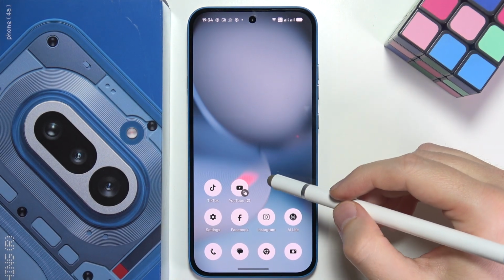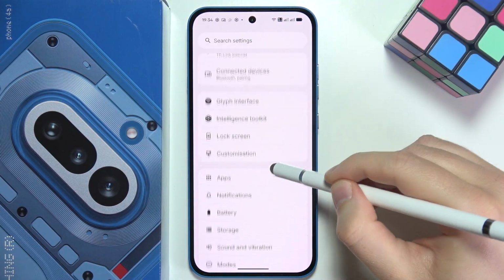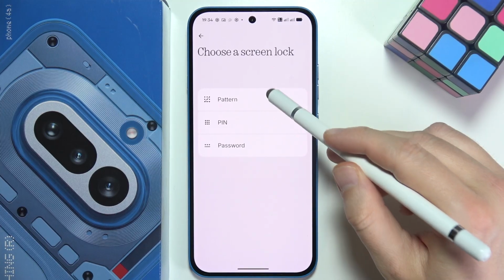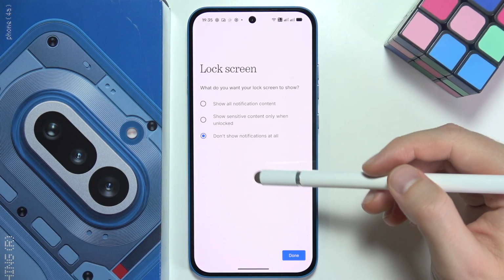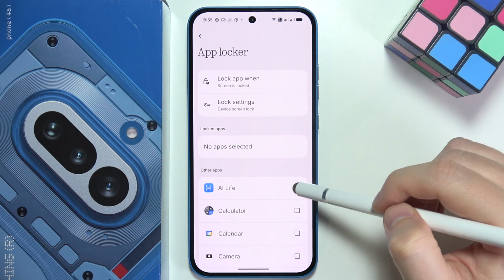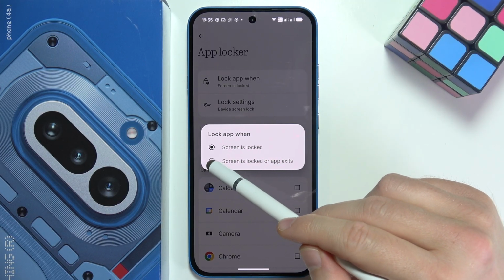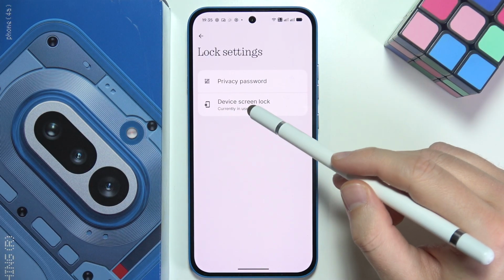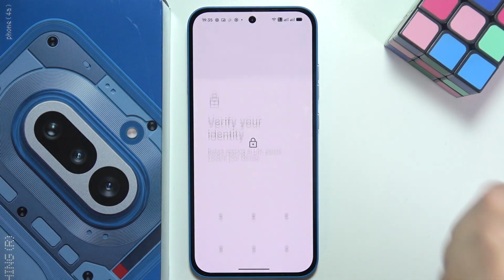Nothing Phone 4a: How to Set Password on App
Learn how to set password on app on Nothing Phone 4a. This feature allows you to lock individual applications with a password, PIN, or biometric security, helping you protect private data and prevent unauthorized access to specific apps. In this tutorial, we show how to add app lock protection on the Nothing Phone 4a.